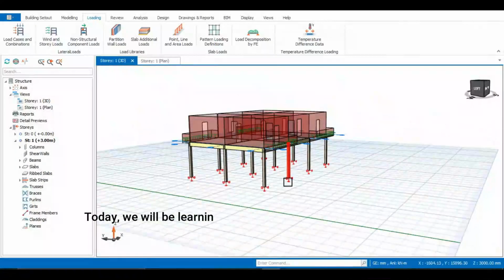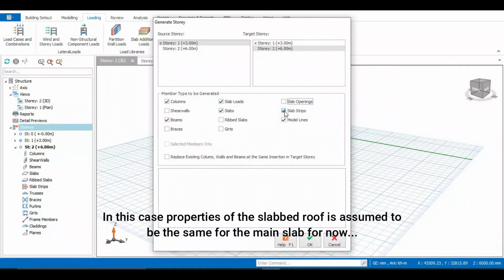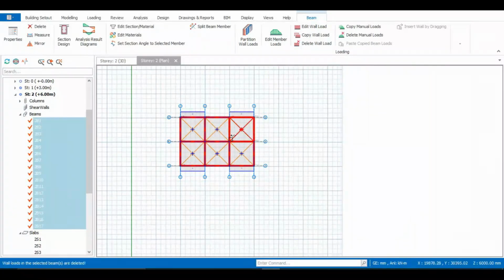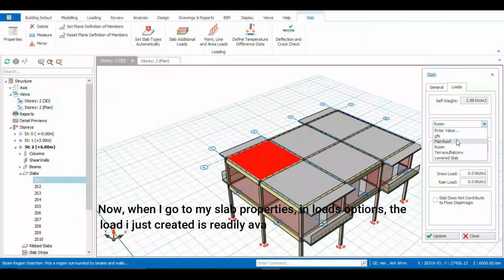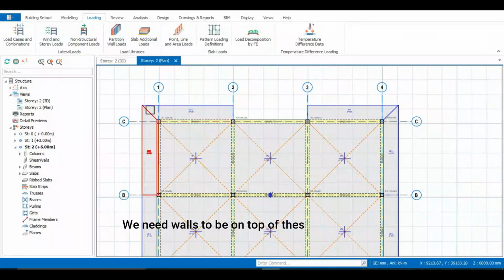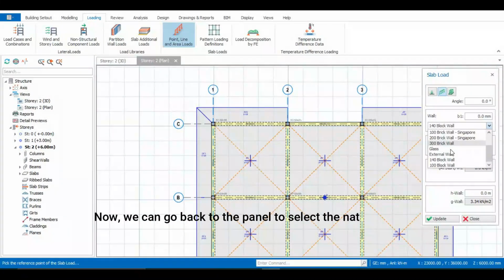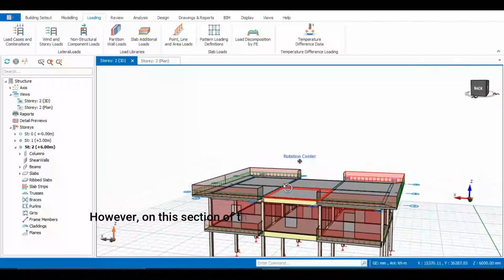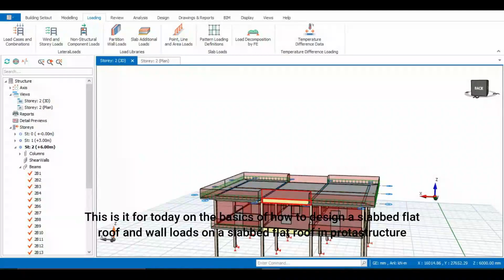Protastructure Tutorial: How to Design Flat Roofs and Parapet Walls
This is a tutorial video on how to design Flat Roof and Parapet wall using Protastructure.

Don't forget to subscribe to our channel for more videos on how to use the Protastructure software and turn on your notification bell to be the first to see our latest tutorial videos on Protastructure, AutoCAD, Blender and tips in the fields of architecture, modeling and engineering.

This tutorial video on Protastructure covers how to:
-Insert a new Story on a model 0:48
-Generate structural members on a New Story 1:20
-Delete wall loads on the cantilevers 3:00
-Delete beam wall loads and wall openings 3:48
-Change the slab thickness 4:40
-Create and apply roof slab material as additional dead loads 5:02
-Create cantilever slabs 6:48
-Create and integrate roof Parapet walls into the model 8:04
-Create beam wall loads on the recesses 12:38